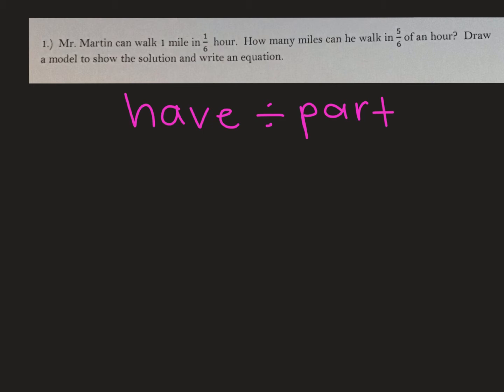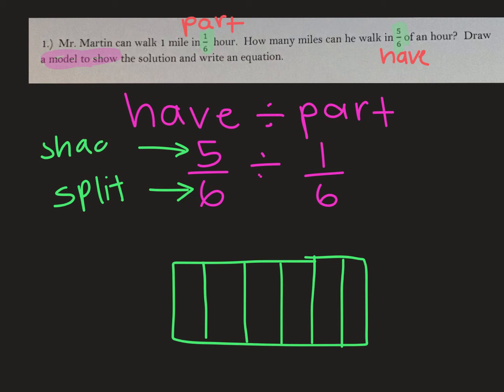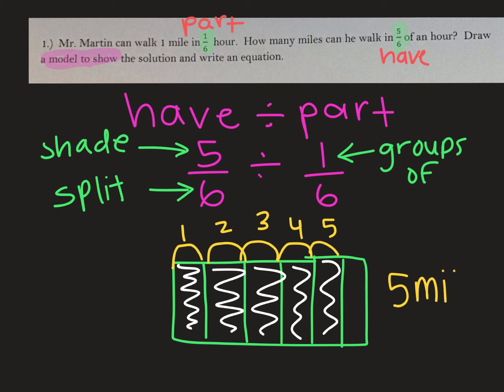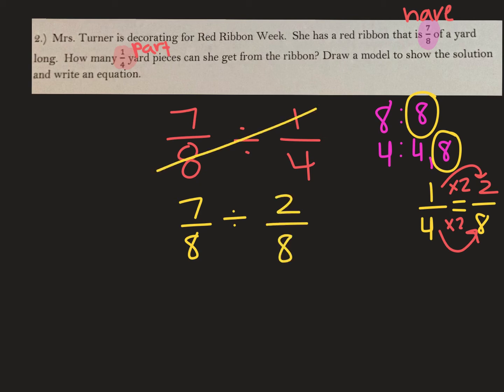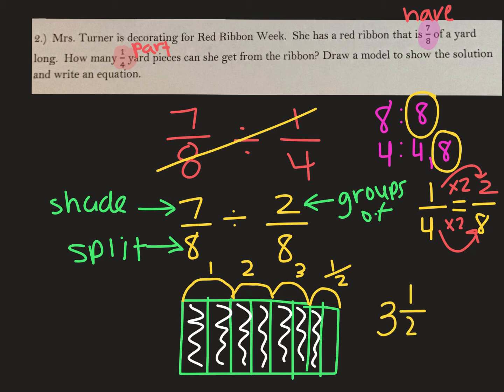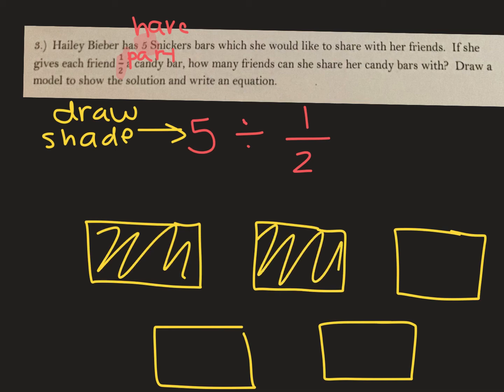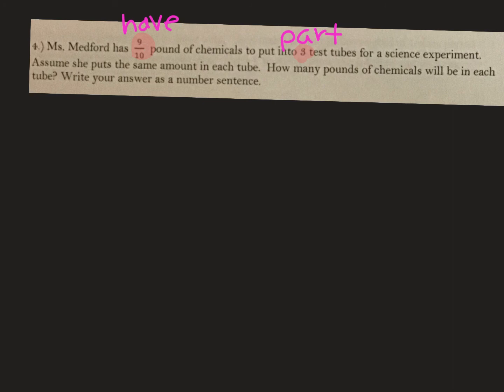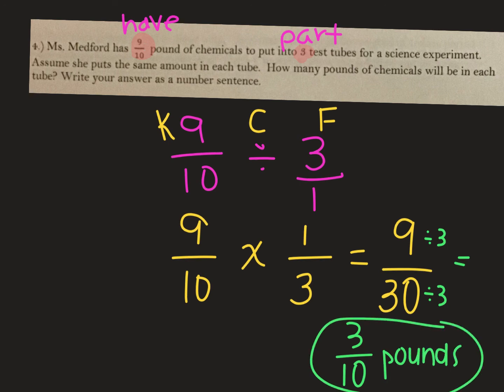Dividing Fractions Word Problems.mp4